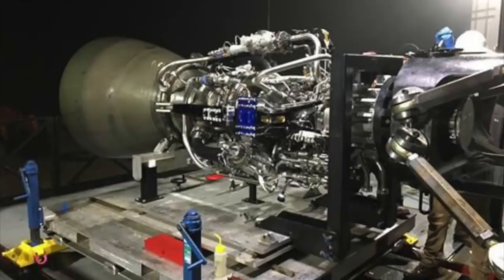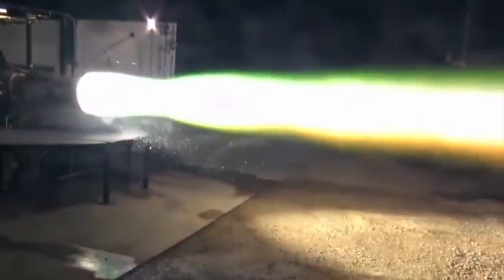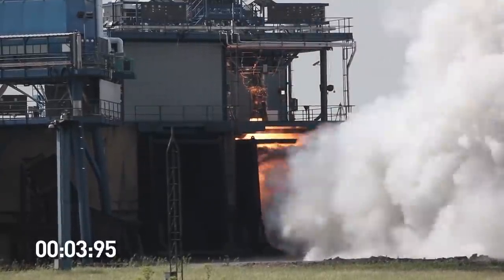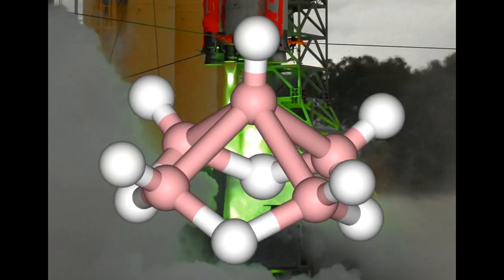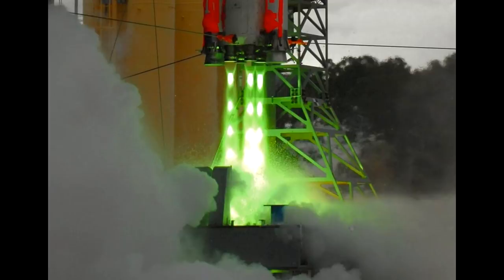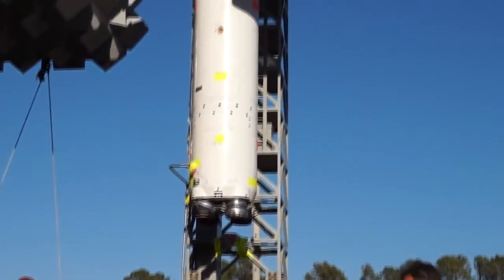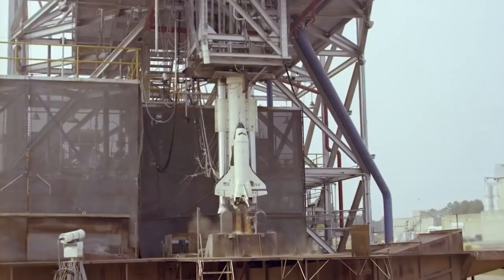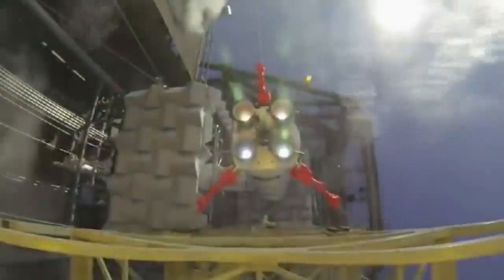The Story Behind This Green Rocket Exhaust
When SpaceX test fired their Raptor engine on Sunday a few people asked me about the green coloration in the exhaust, while trying to answer this question I came across an image appearing to show a rocket engine with a bright green flame rather than the light tinge seen on the Raptor.

Oh yeah.. and I'm still sick.